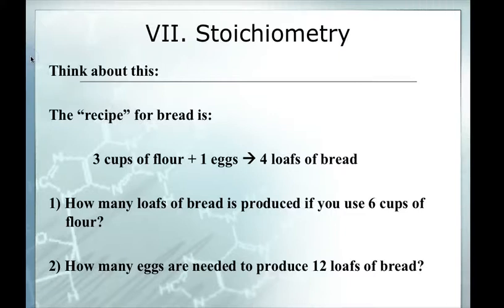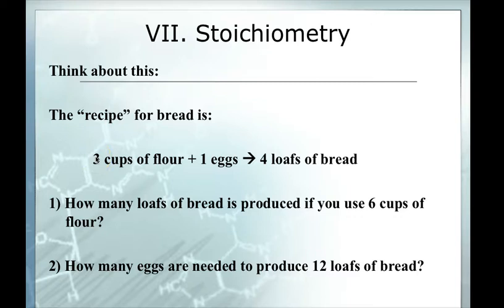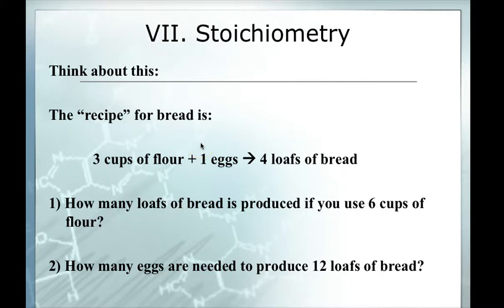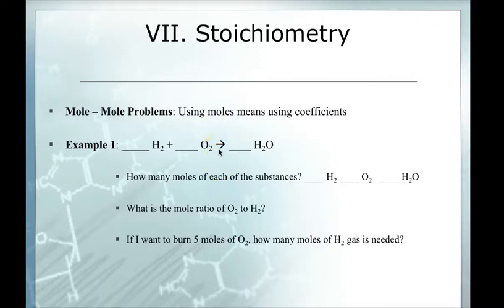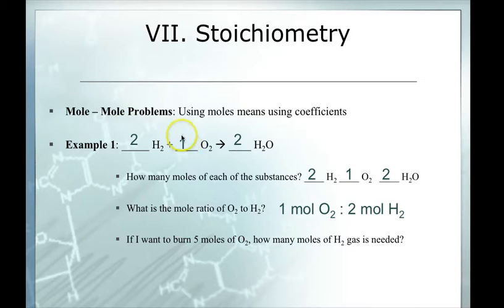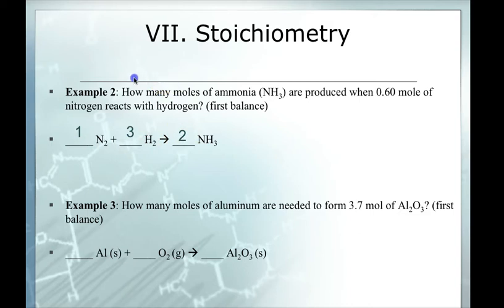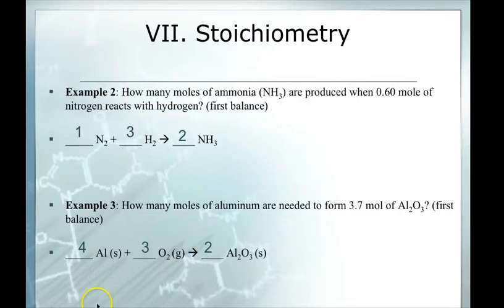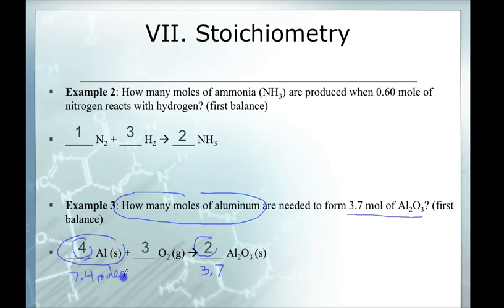Unit 5A Lesson 6 Mole Mole Problems